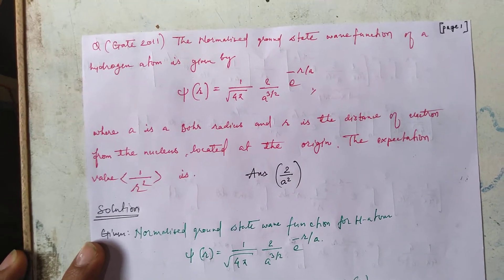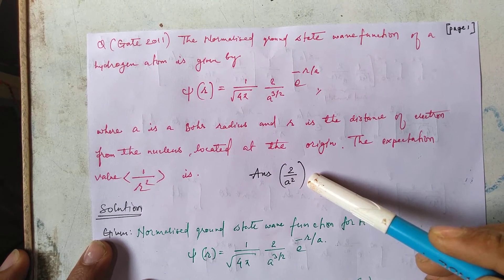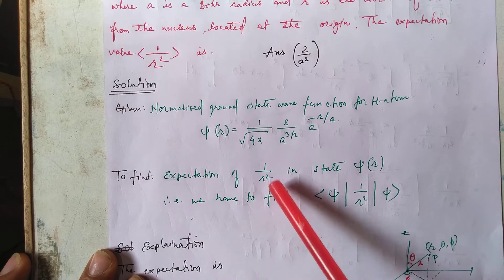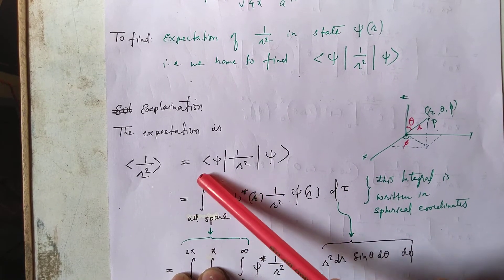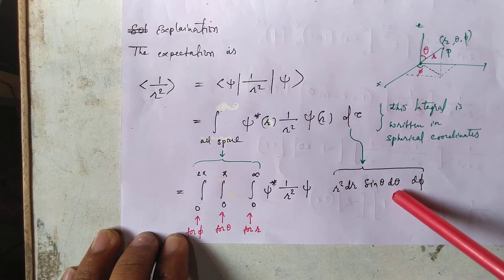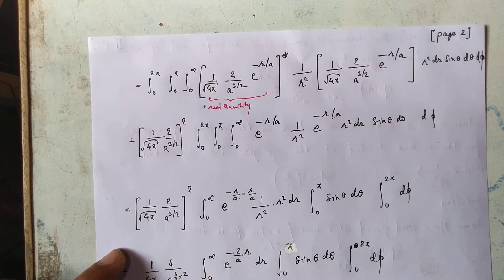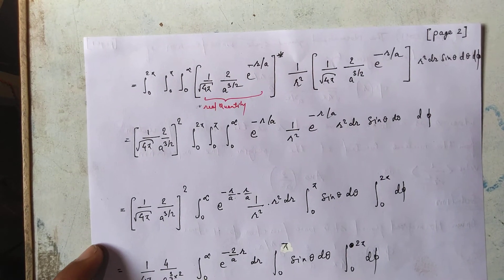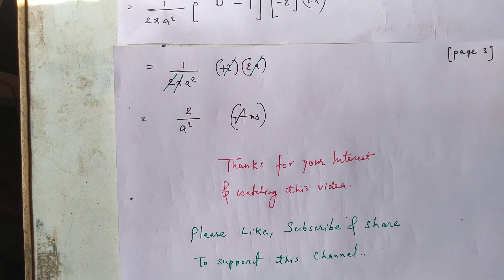Hydrogen Atom and Expectation Problem in Gate 2011 question (video3)